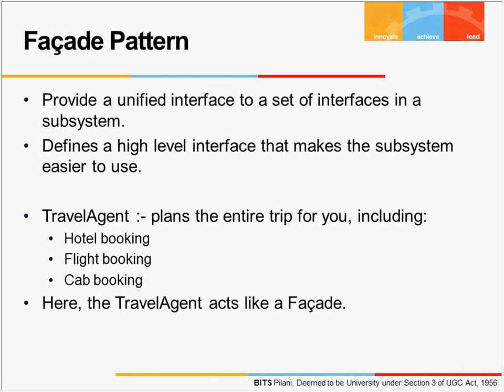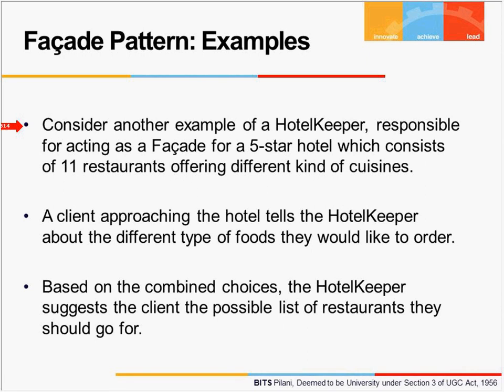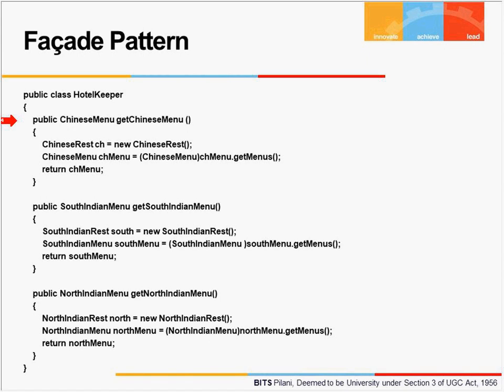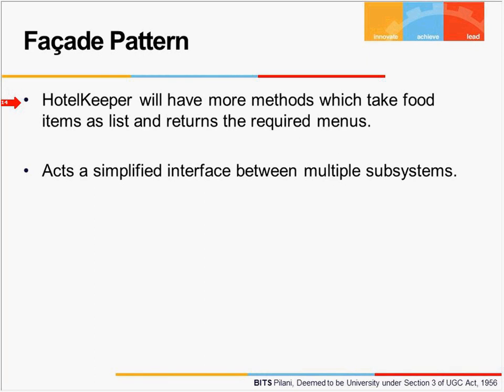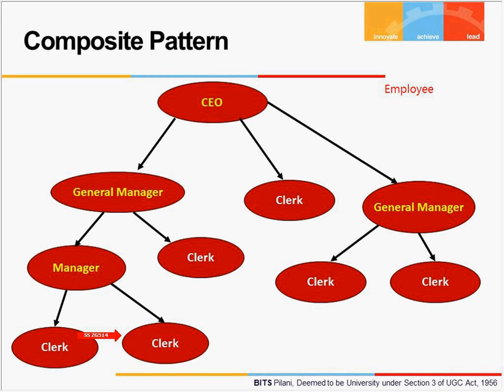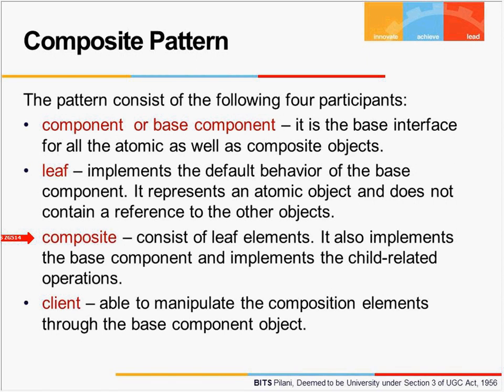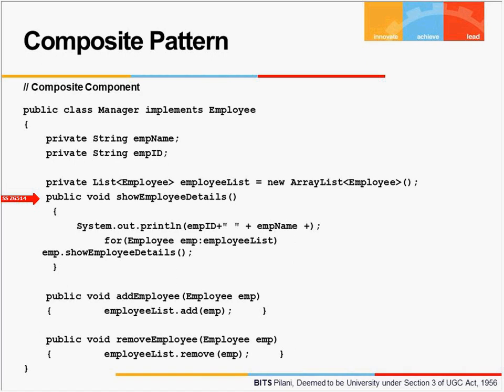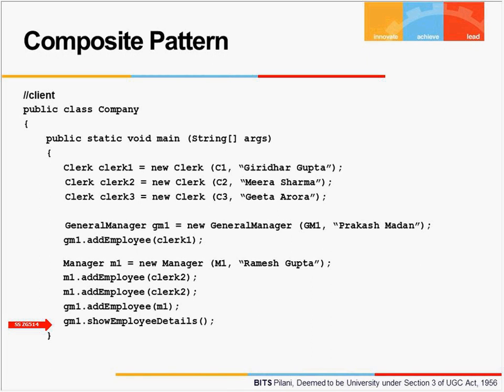WILP Object Oriented Analysis and design ( OOAD ) Lecture 11 Part 1